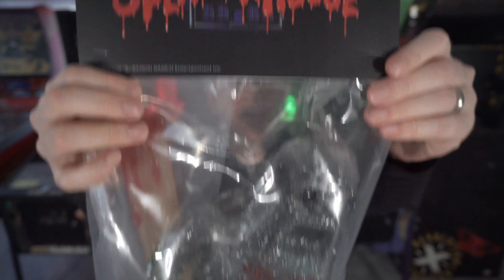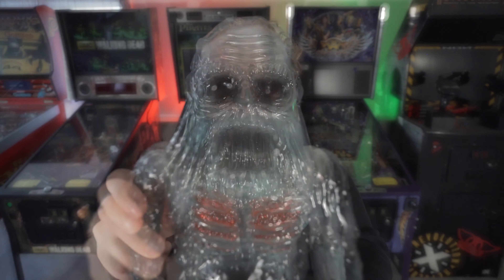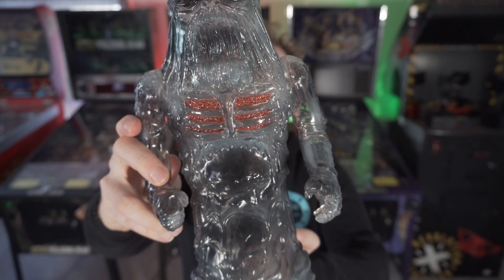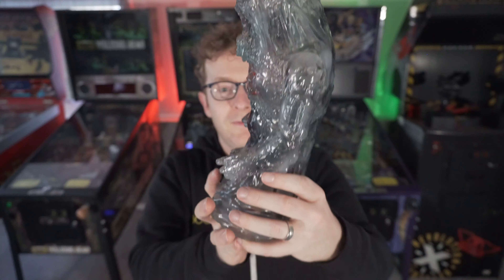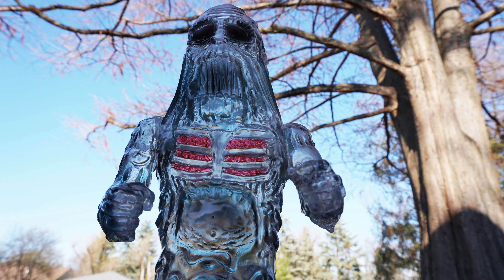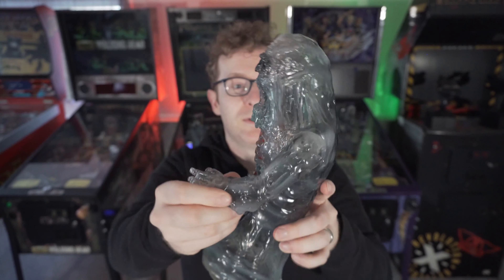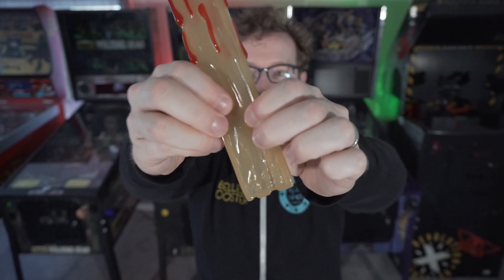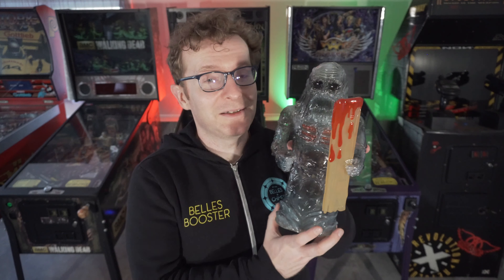Splatterhouse Sludgeman v2 - Retroband and Unbox Industries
The second Sludgeman figure to be released is translucent! The Splatterhouse line is one of my favorites from Unbox Industries and Retroband. The characters from the classic video game really are perfect for the soft vinyl treatment. These things are huge!